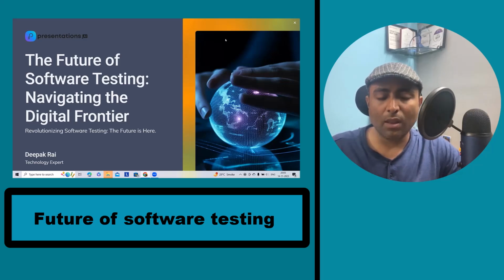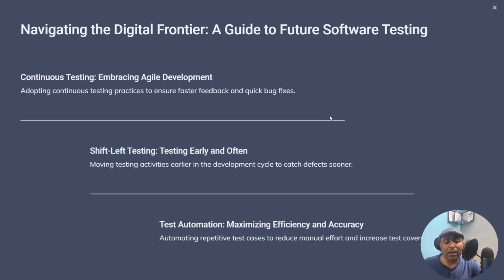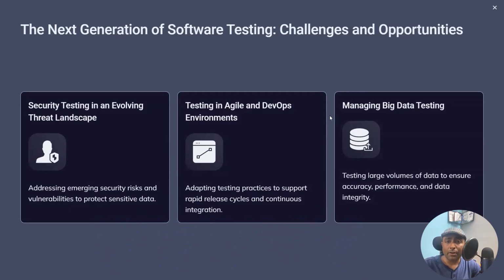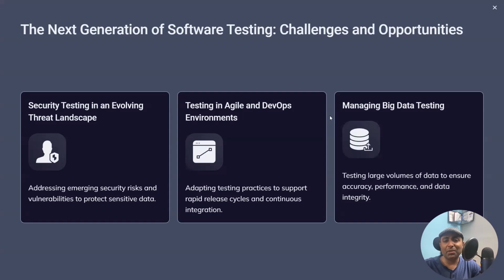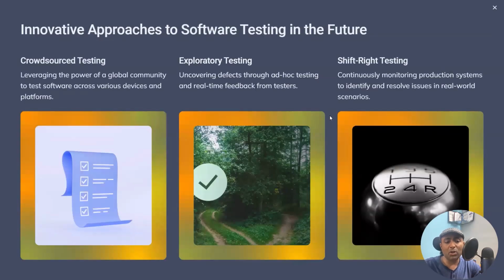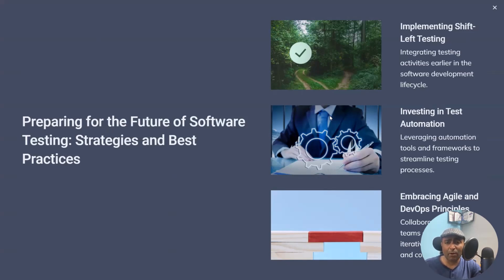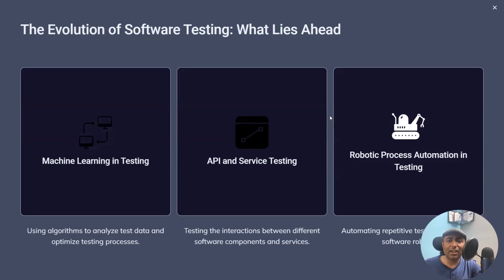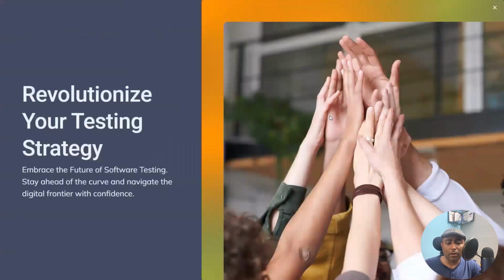The Surprising Future of Software Testing Revealed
The Surprising Future of Software Testing Revealed.' Uncover the latest innovations, methodologies, and cutting-edge technologies that are reshaping the landscape of software testing. Join us on a journey of discovery as we unravel the secrets behind tomorrow's testing methodologies and explore how they are reshaping the way we ensure software quality. From AI-driven testing to revolutionary automation strategies, this video unveils the surprising insights that will redefine the future of software testing.